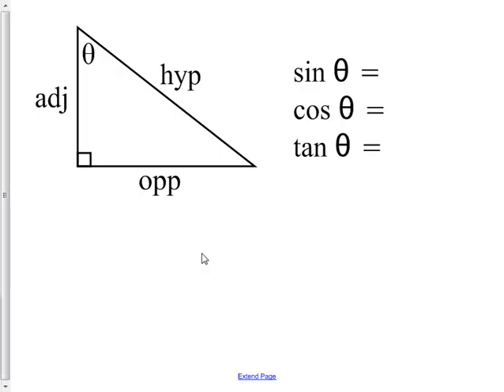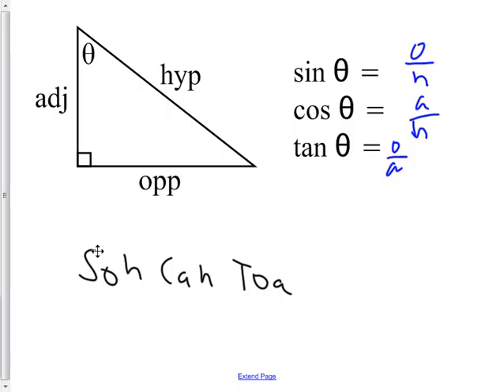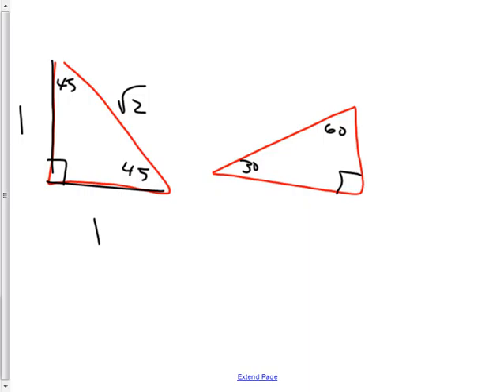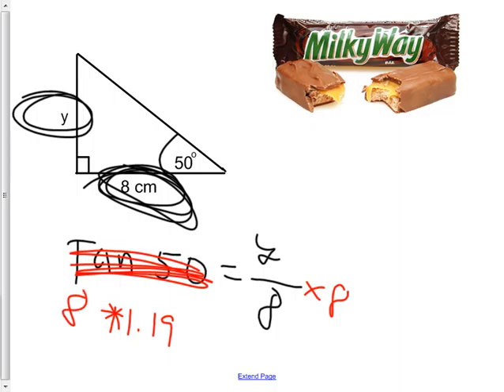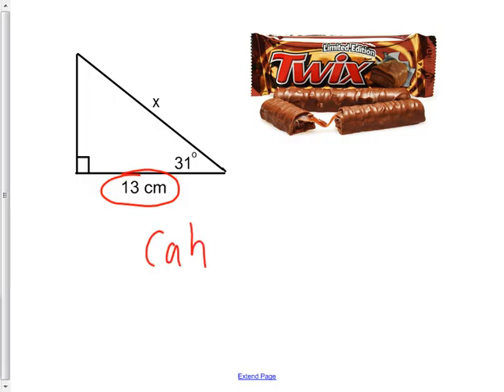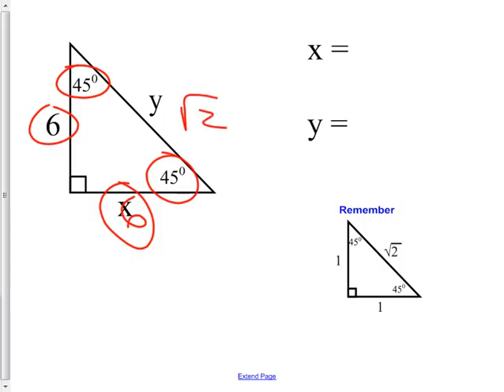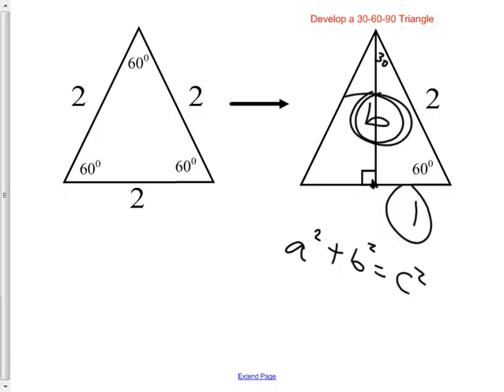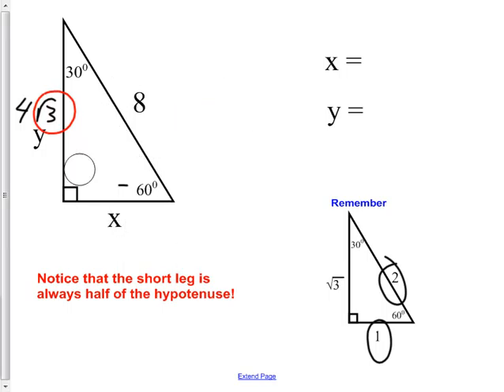5 18 2012 HA9 Geometry review day 1